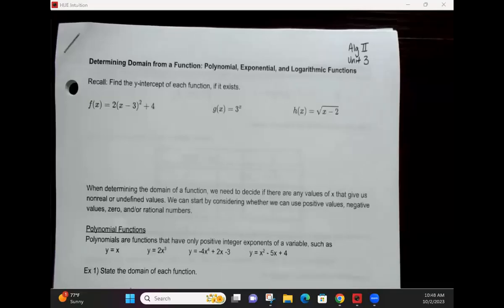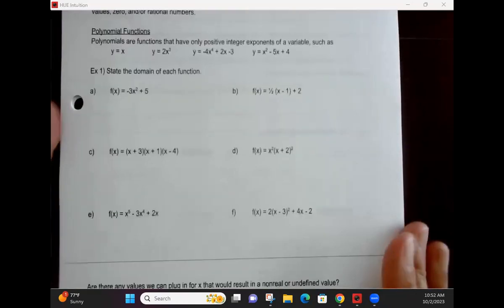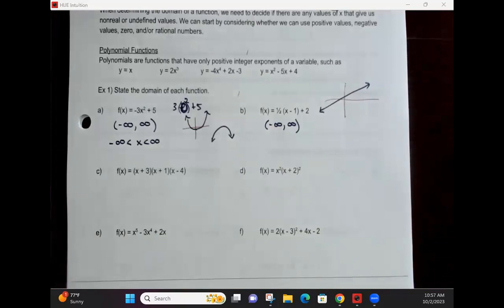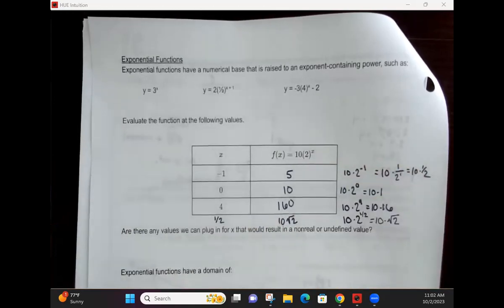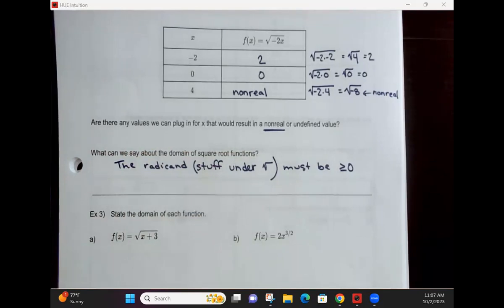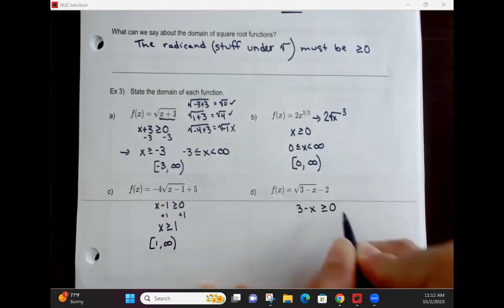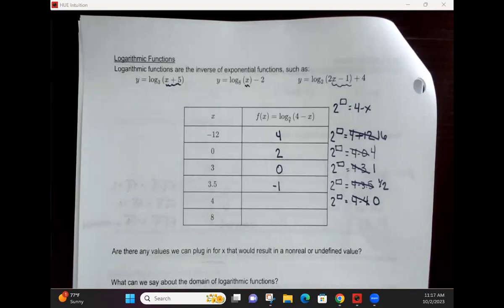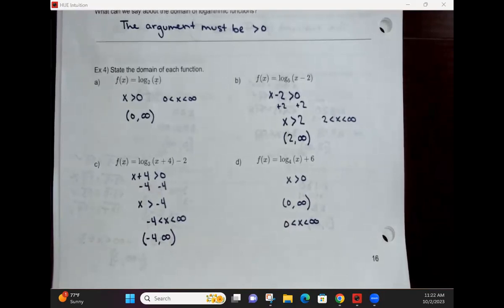Alg2 Unit3 Domain from Function pg 13-16